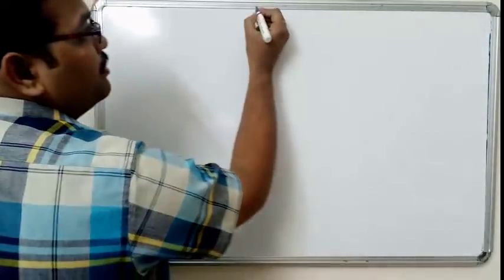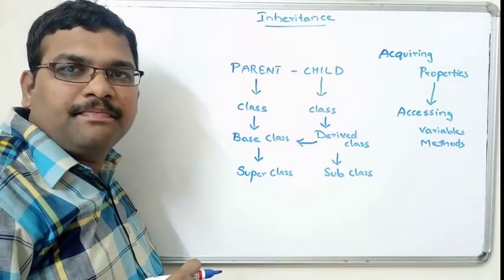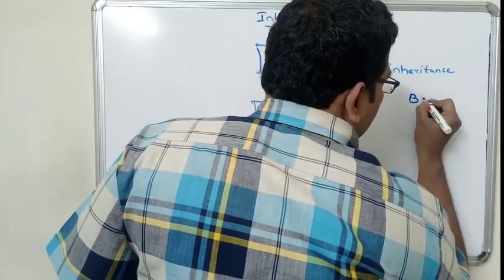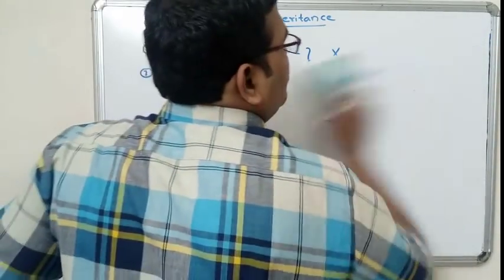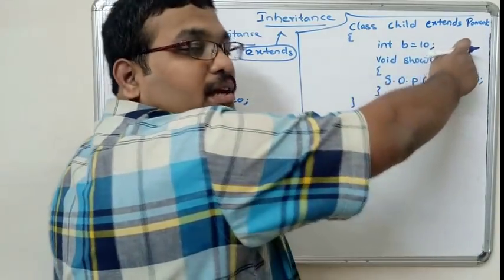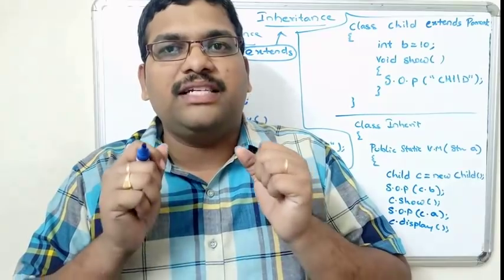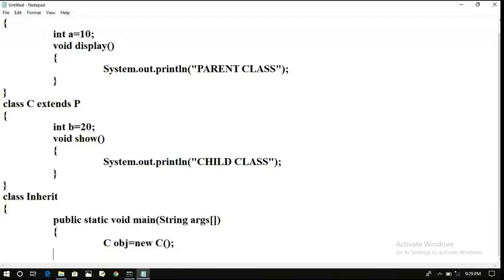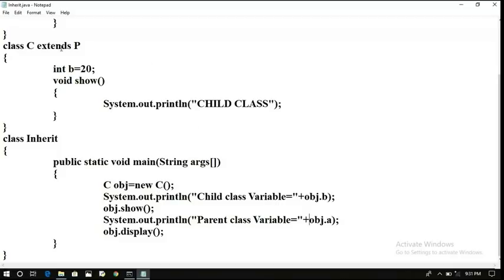SINGLE INHERITANCE WITH EXAMPLE - JAVA PROGRAMMING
INHERITANCE - JAVA PROGRAMMING